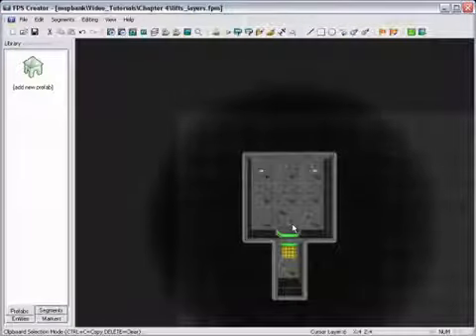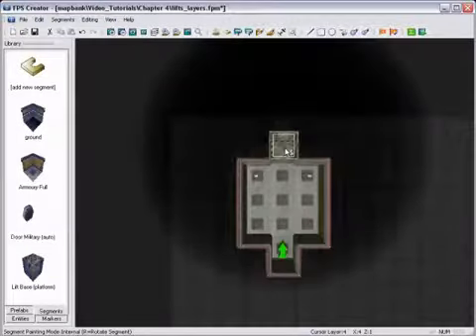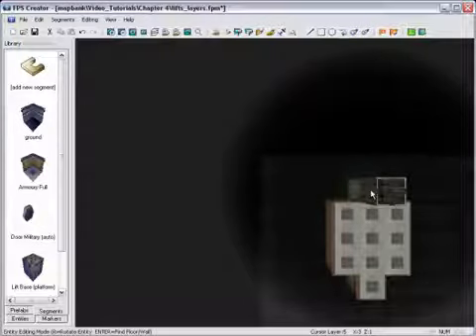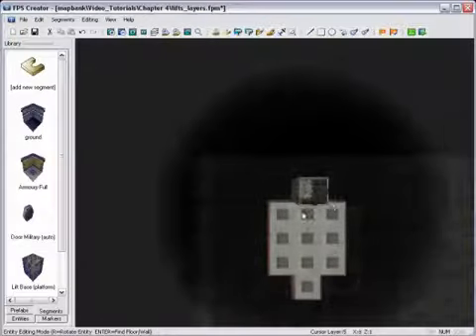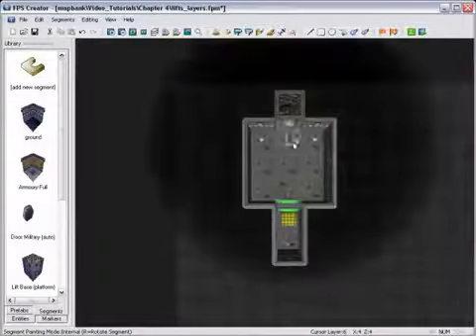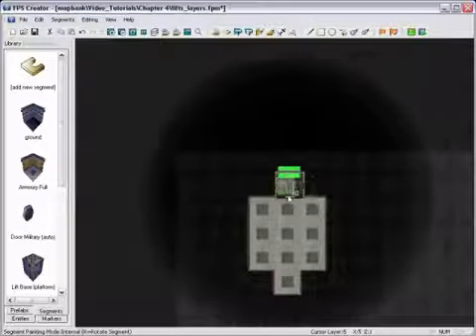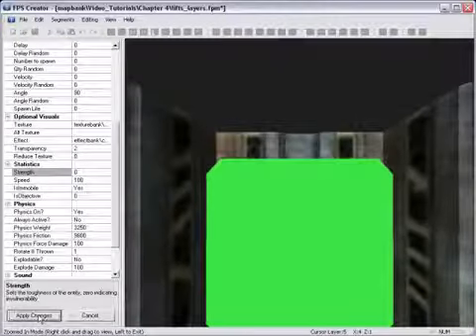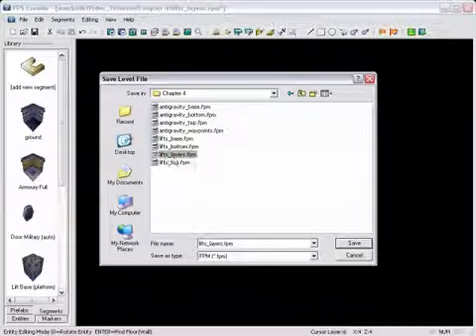FPS Creator Tutorial Creating Multi Layered Lift Shafts